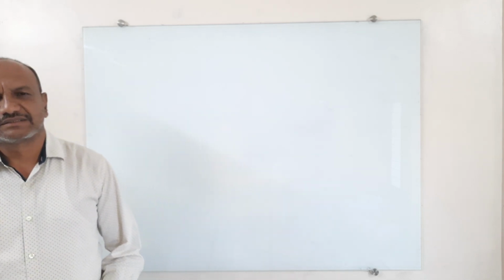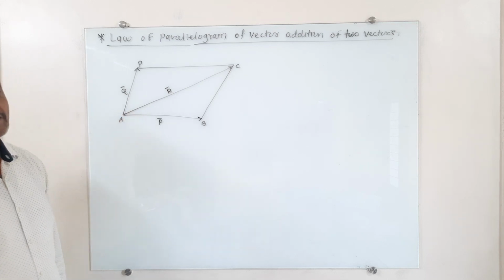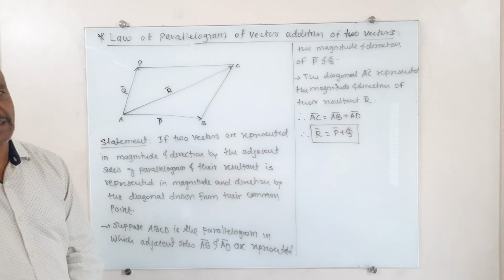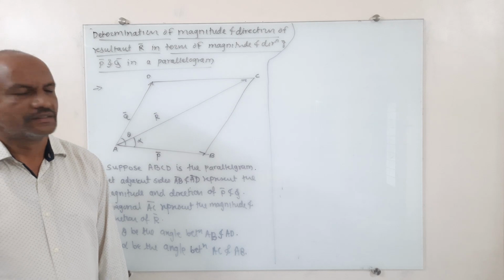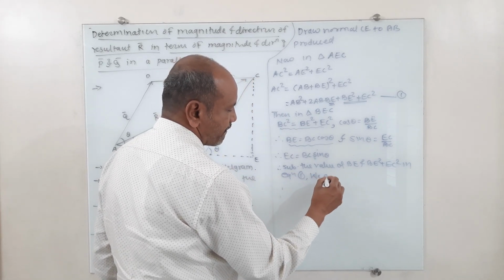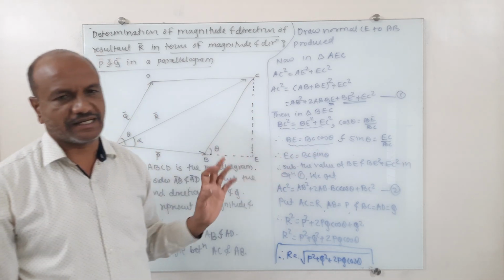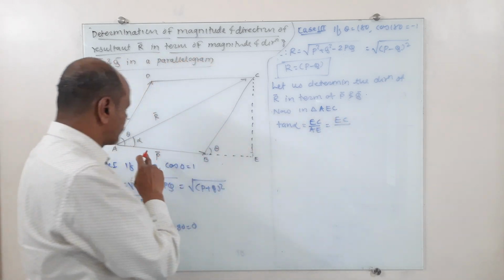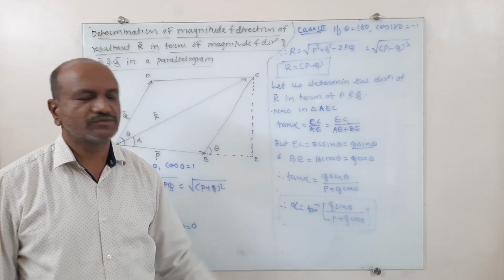Scalar and Vector || part 2 || Physics Mender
Here's our part 2 for scalar and vector.